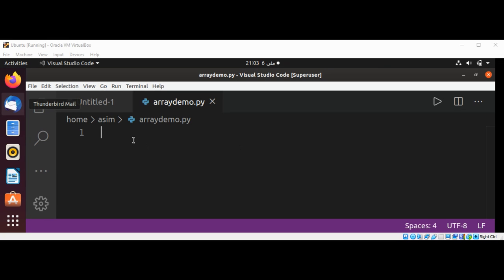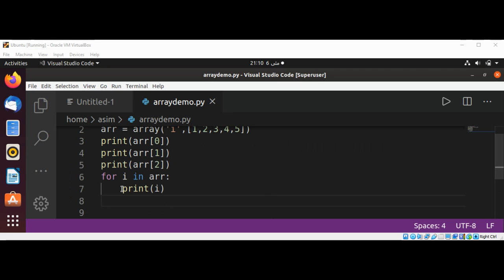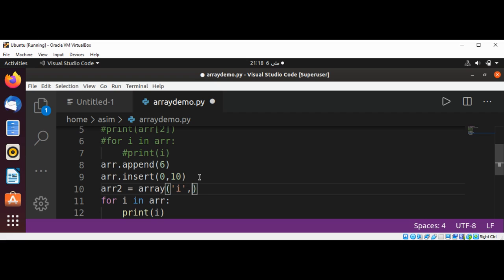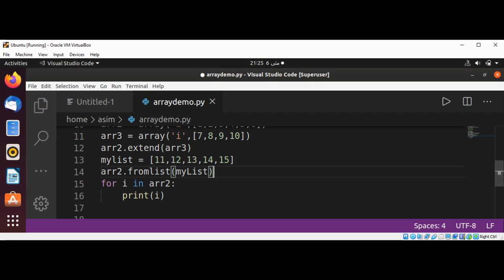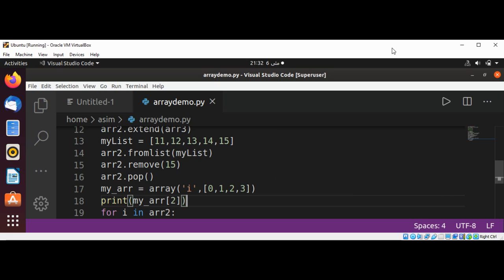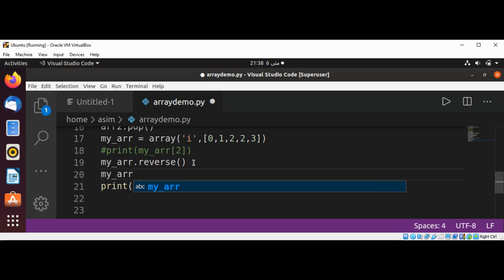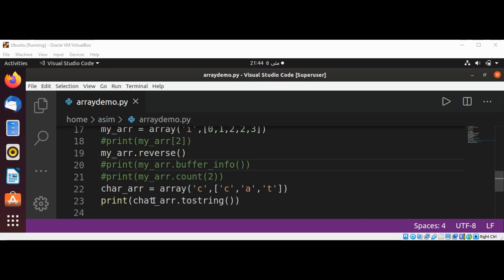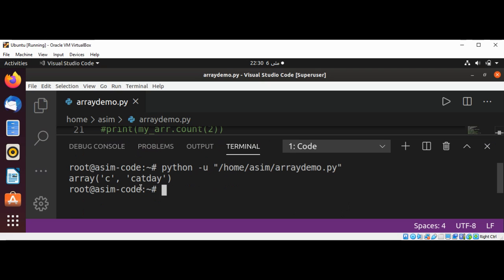Arrays In Python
In this video we will learn about Arrays in Python.